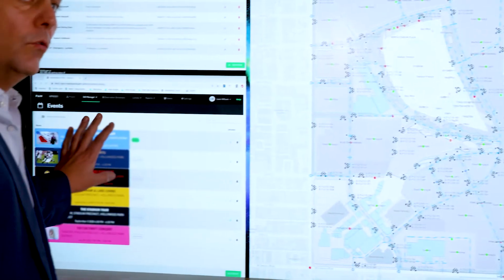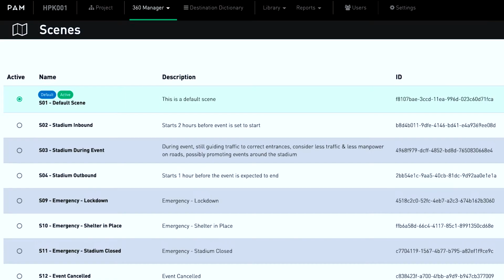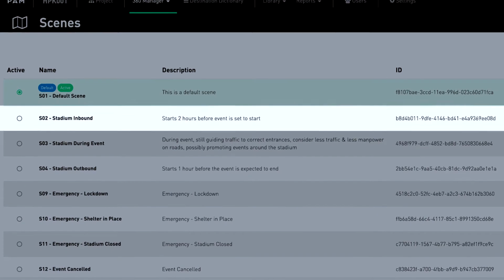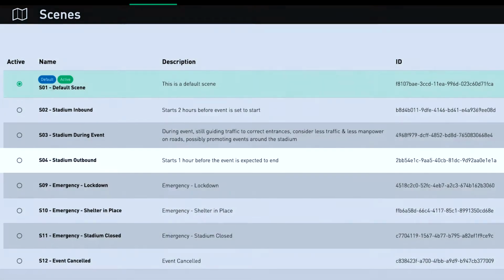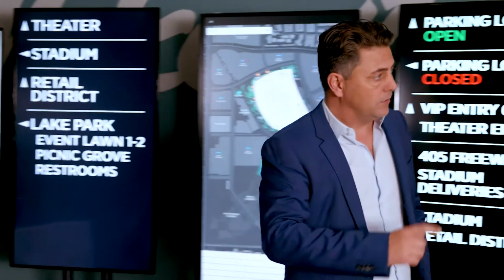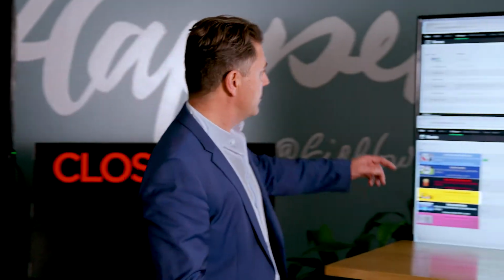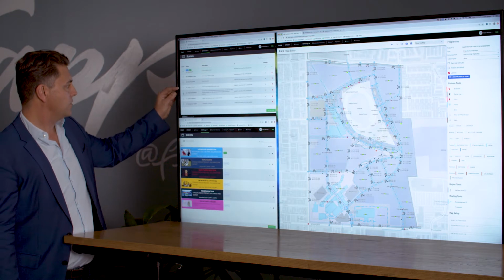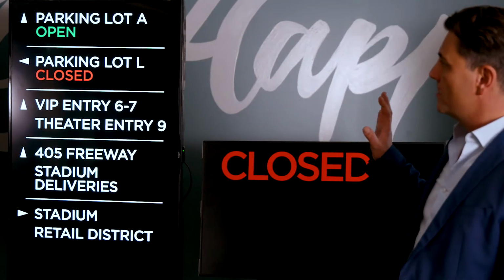03 Smart District Customer Experiences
Connect smart district navigation touch-points to the PAM platform to streamline operations and deliver a frictionless customer experience. QR codes make it easy for visitors to find PAM and find their way to their destination, using search and other PAM destination functionality.